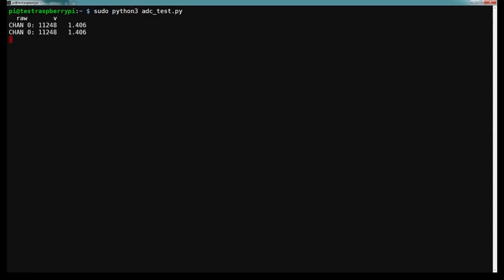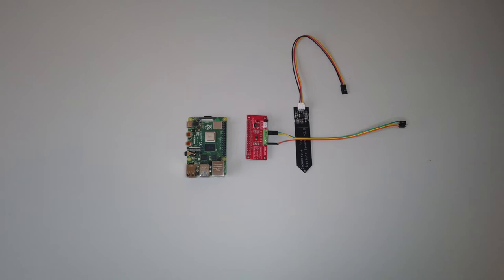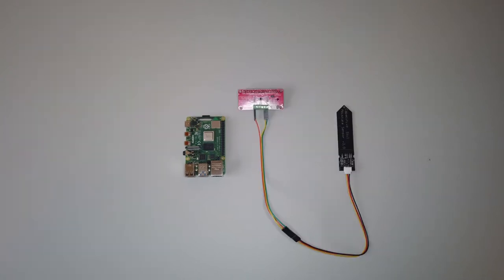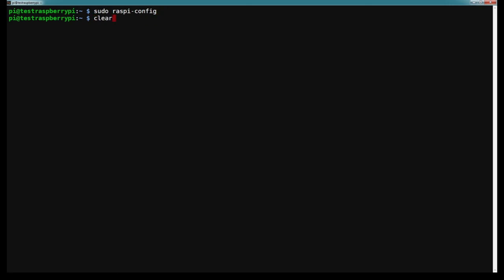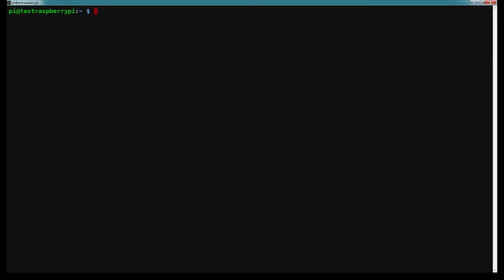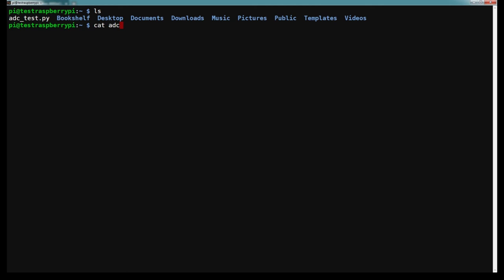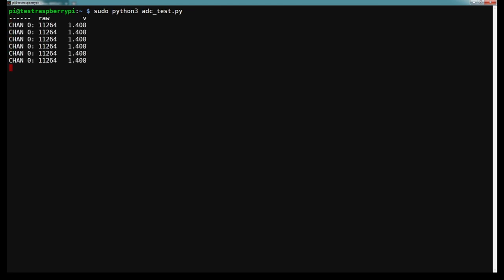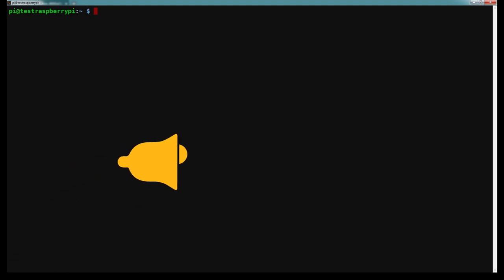Analog to Digital Converter [ADS1115] (Raspberry Pi)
Required Parts:
CanaKit Raspberry Pi 4 4GB Starter Kit –
ADS1115 ADC
Dupont Jumper Cables
Capacitive Soil Mosisture Sensor